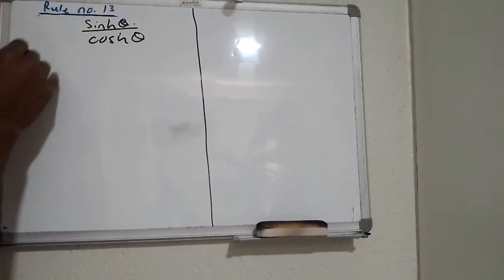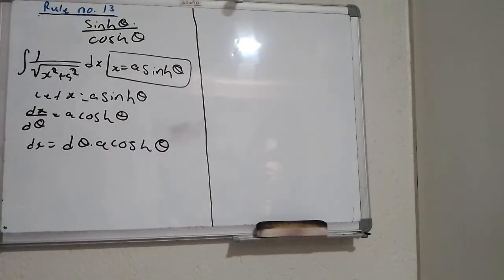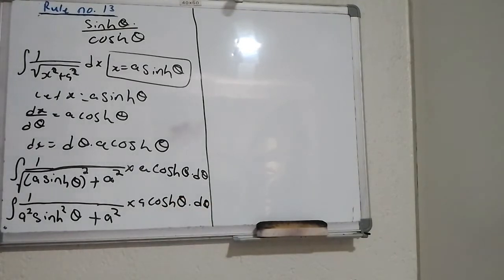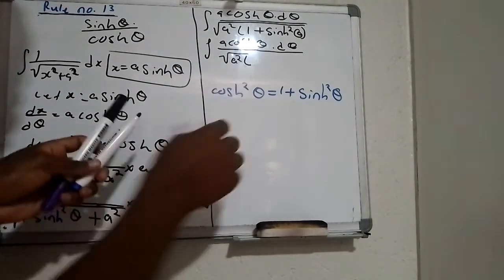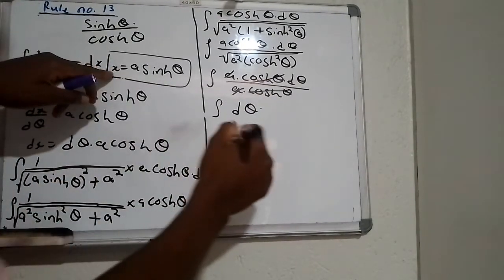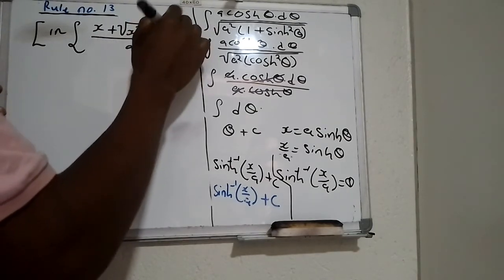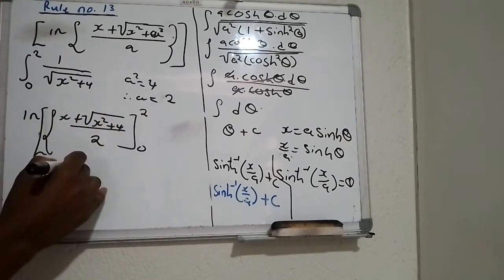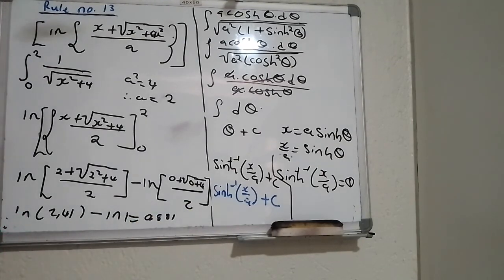integration using trigonometric and hyperbolic substitution lesson 7 part F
integration using hyperbolic substitution rule 13